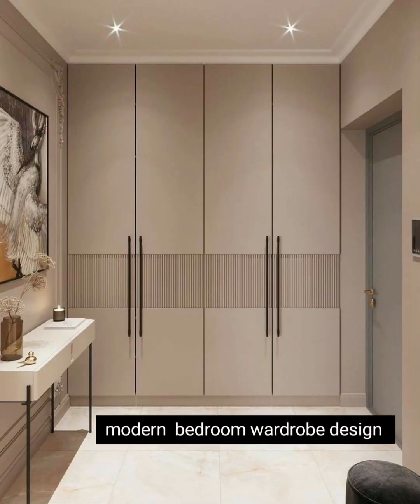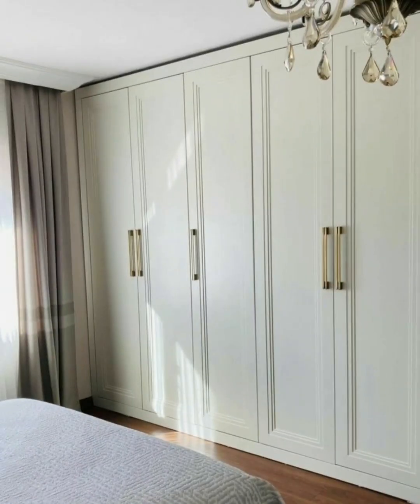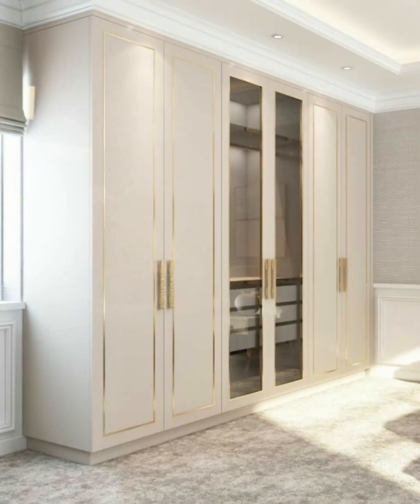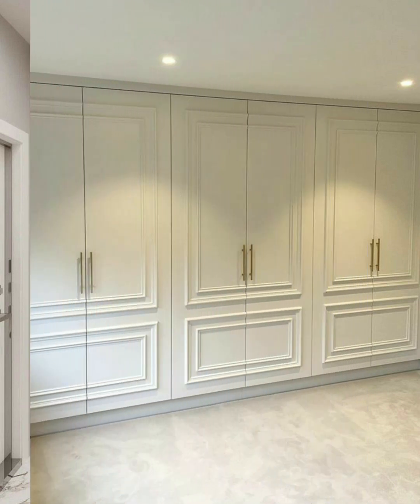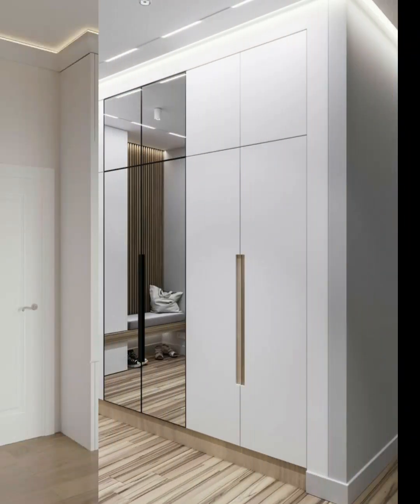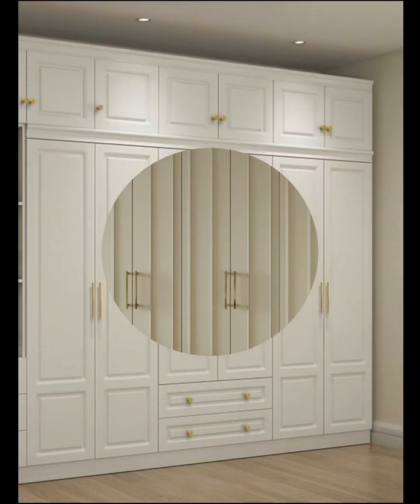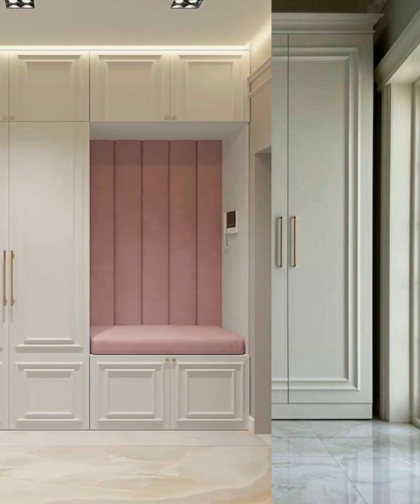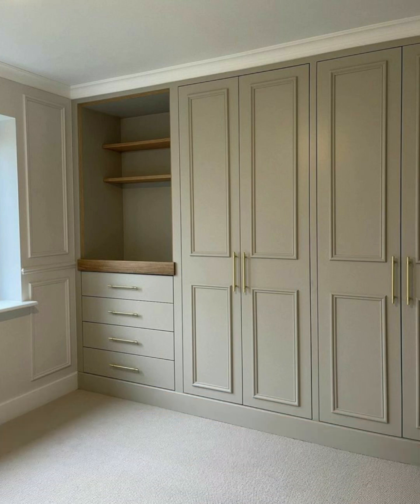modern wardrobe designs idea 😍🤍 || bedroom || interior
enjoy the vedeo 🤗

☆curtains accesories idea 🤗link  🔗below

☆baby room designs idea 🤗 link 🔗 below

. interior designs idea kitchen designs
kitchen designs
contemporary style
bohemian style
luxury house
home
decoration
room makeover
kitchen designs
beautiful bedroom
beautiful kitchen designs
luxurious bedroom elegant kitchen designs
master bedroom designs
traditional bedroom designs
minimalist design
minimalist bedroom designs
minimalist kitchen designs idea
room makeover
bathroom
wash basin
shabby chic kitchen designs idea
shabby chic kitchen
shabby chic style